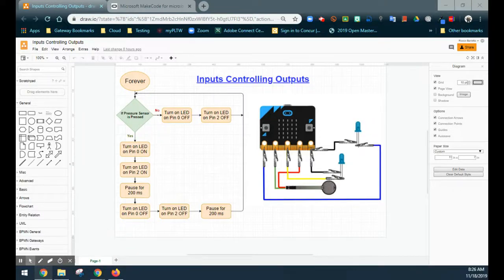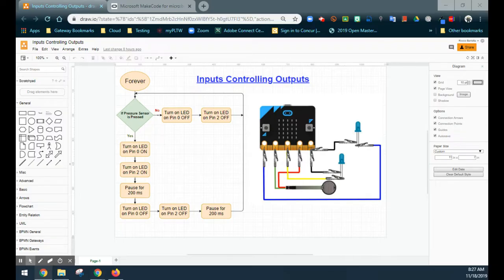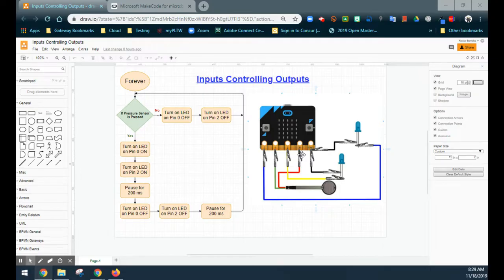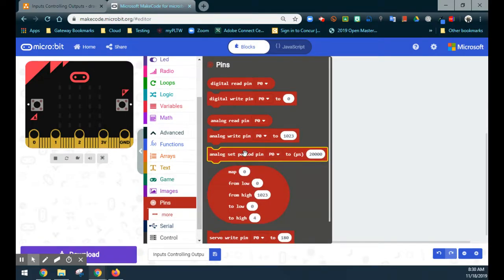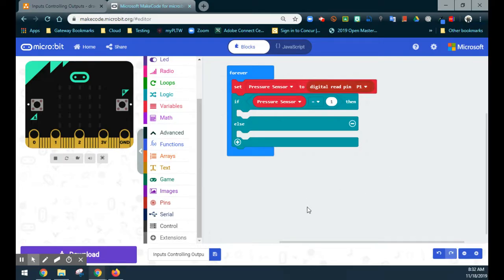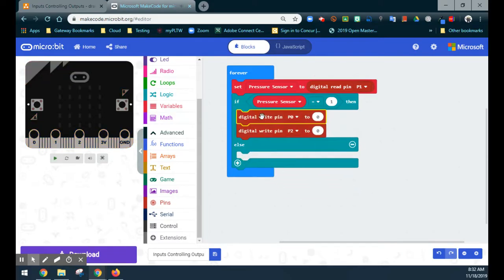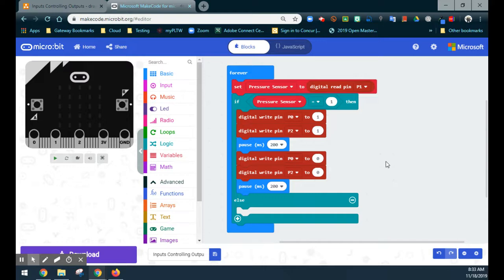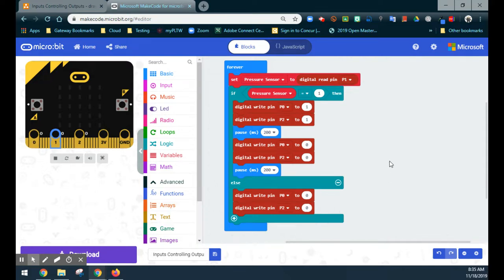PLTW CSIM 2.2 - Using Inputs to Control Outputs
In this video, I walk through the various steps required to use a Pressure Sensor in order to control multiple LEDs on your Micro:bit. In a later video demonstration we will use the same program to create a Kill Switch as required in Project 2.4 - Secrets and Safes